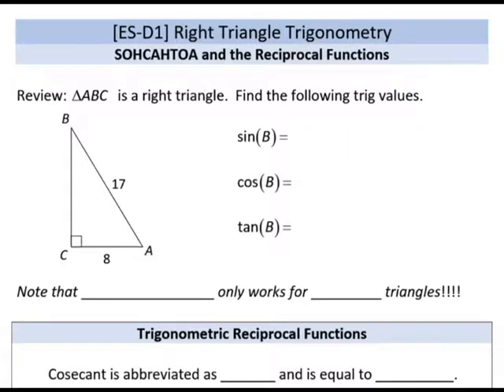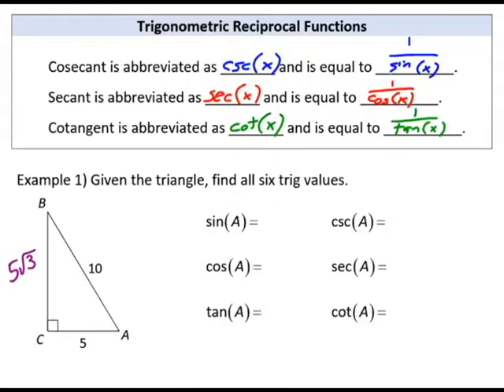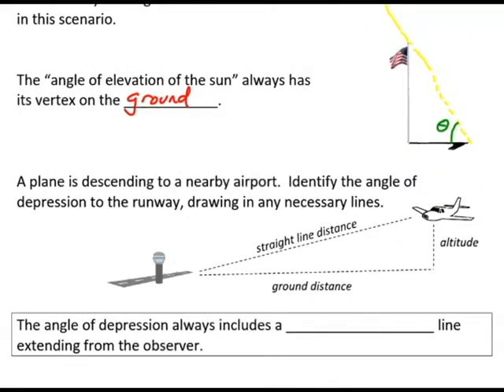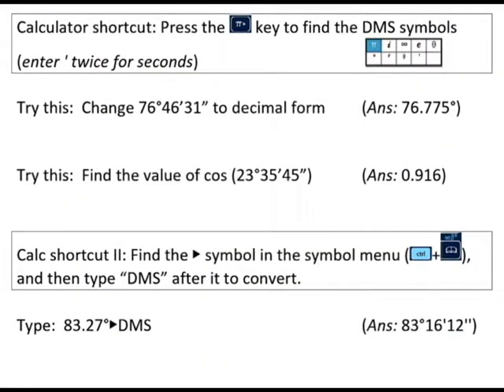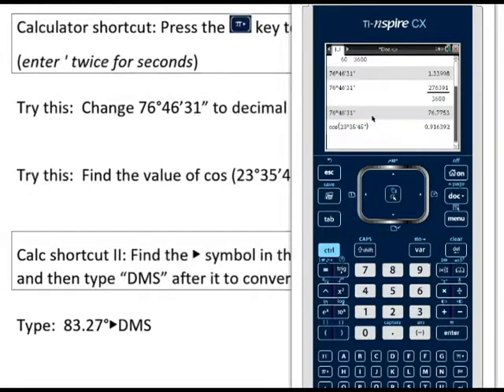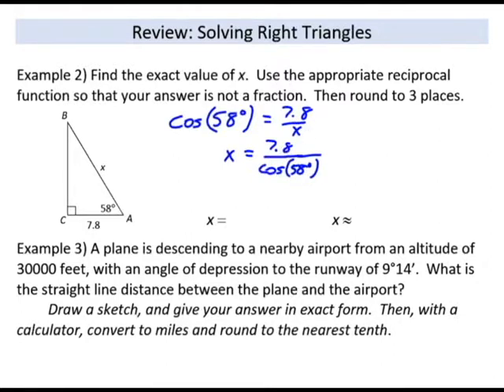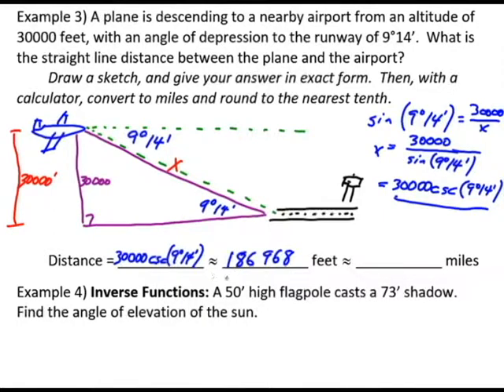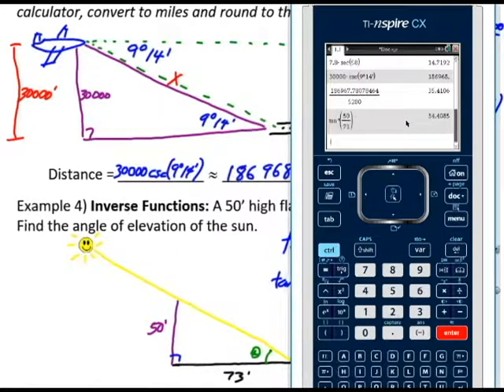PC Notes D1 Right Triangle Trig (part 1 of 2)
SOHCAHTOA Review
Reciprocal Trig Functions: csc, sec, cot
Angles of Elevation and Depression Review
DMS Form (degrees/minutes/seconds)
SOHCAHTOA and Inverse Function Applications